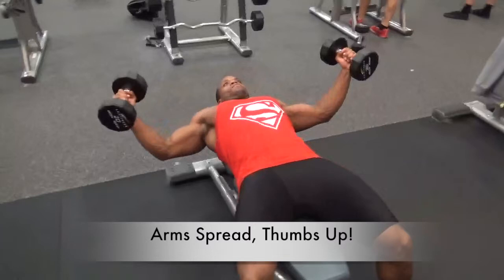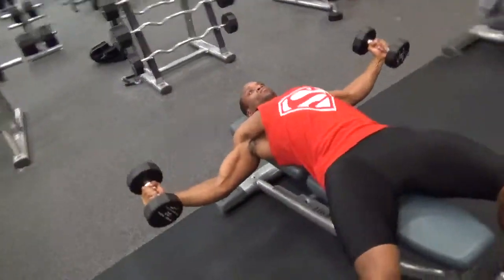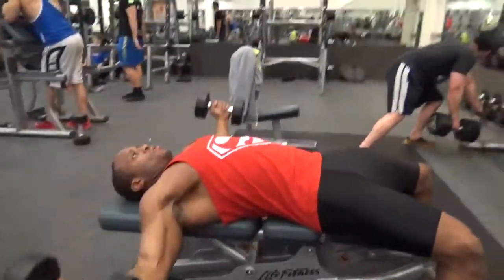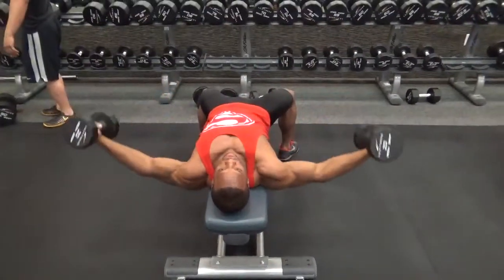FLAT BENCH CHEST FLY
Learn in 1 Minute